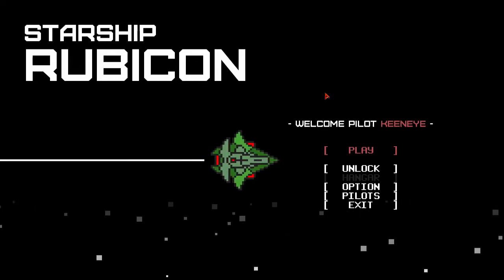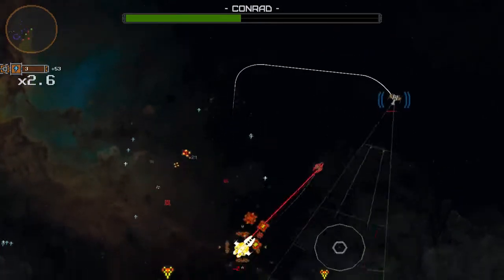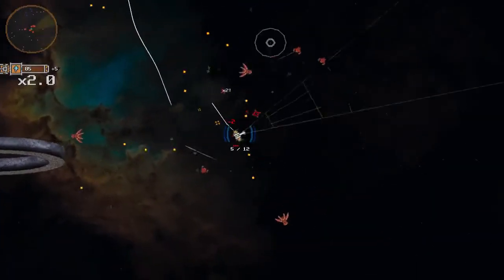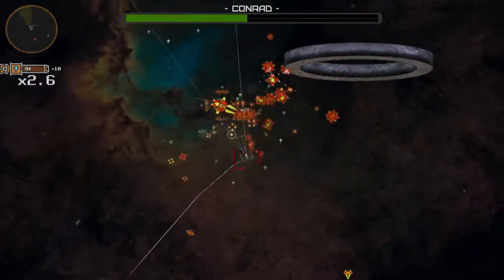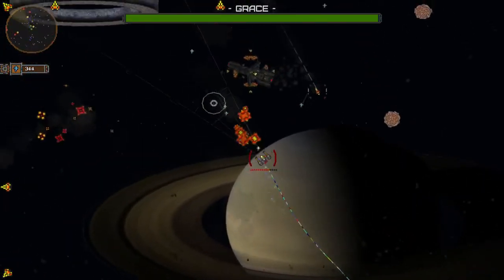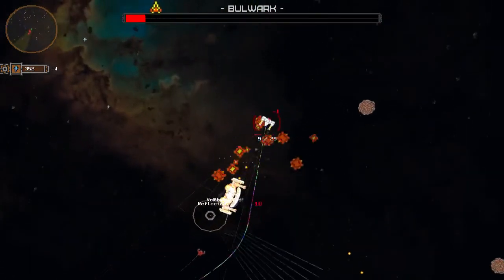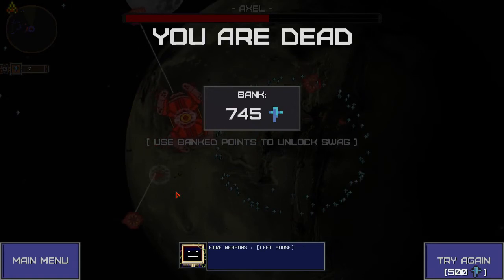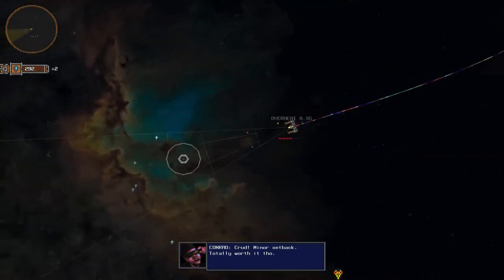Starship Rubicon Spotlight - Gameplay Review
Starship Rubicon Spotlight The developer Cheerful Ghost generously gave his game to me to play. Starship Rubicon is a Roguelite game a lot like FTL with an asteroids vibe.

This gameplay review of Starship Rubicon I show many features of the game for example its Ship building, battles, allies, bosses, and ship classes. Starship Rubicon is closely related to the aspects of FTL but with its own spin of asteroids. While it may not be the Roguelike that FTL is because when you die you don't start all the way over its still very good.